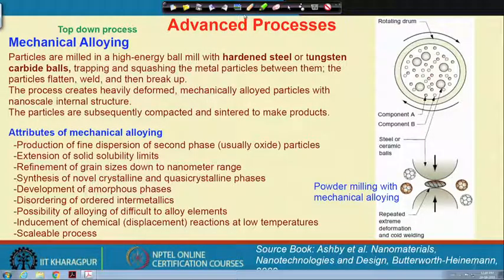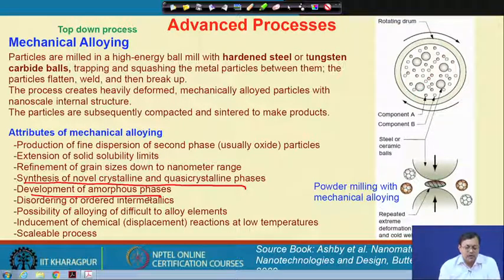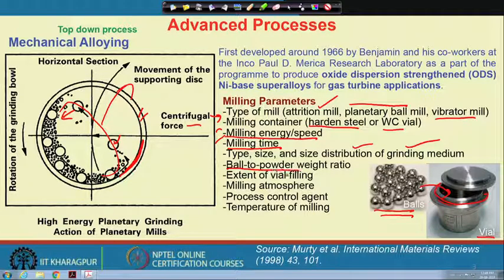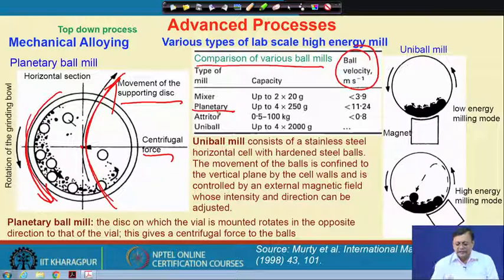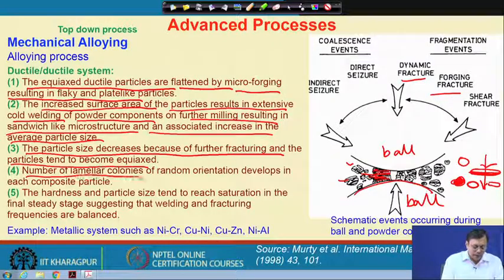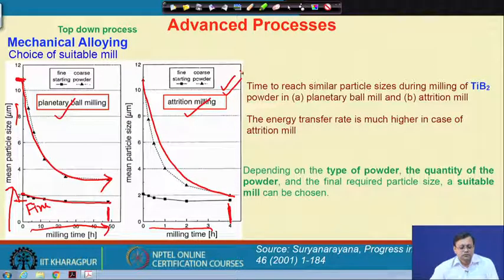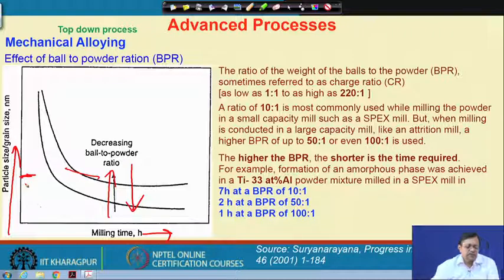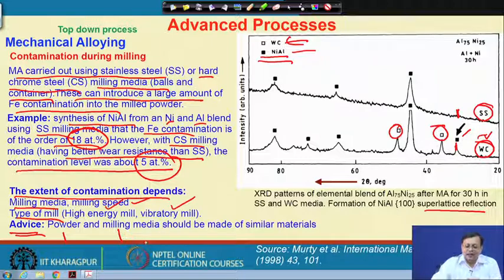Lecture 52 : Advanced Processes (Contd.)